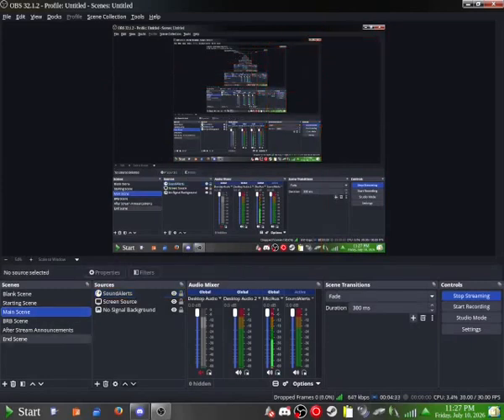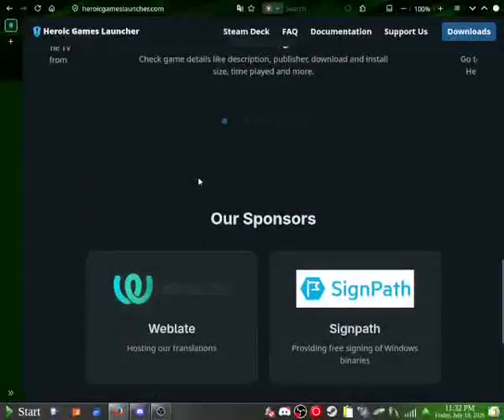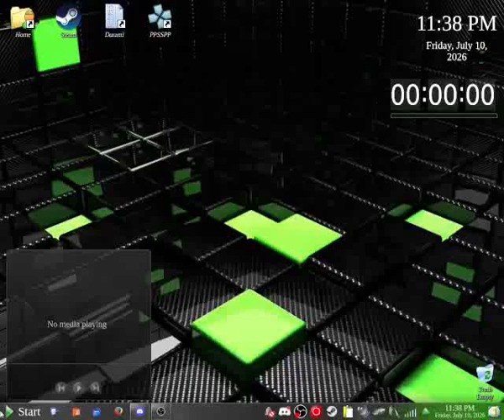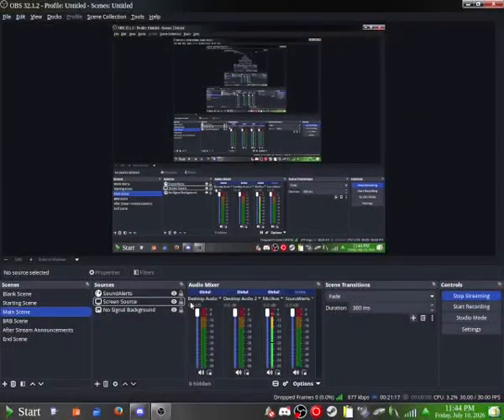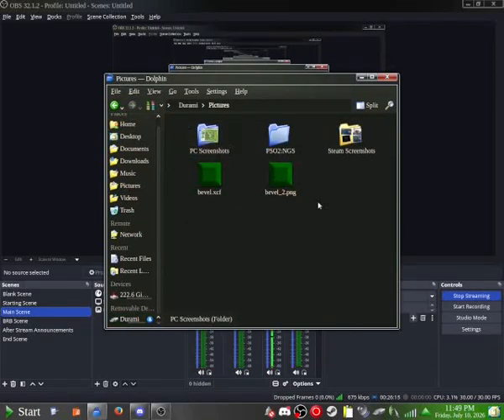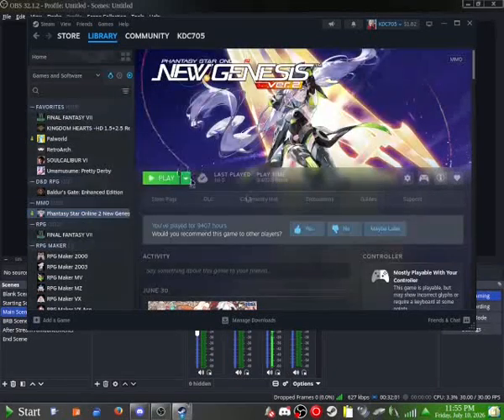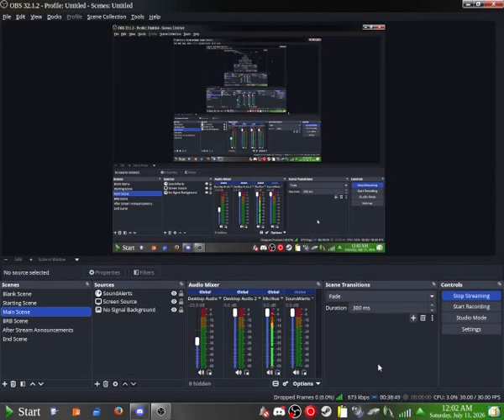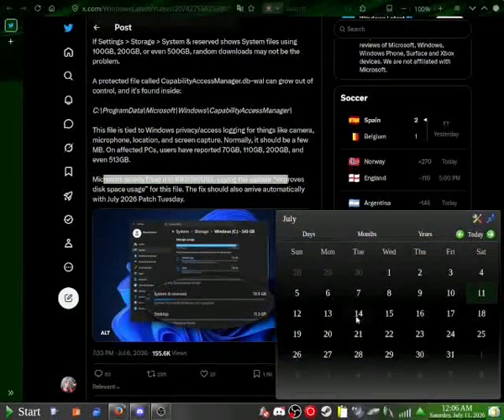Linux Environment tour, and announcement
Taken from a VOD, I give my viewers a tour of my Linux environment, while interacting with them, and give an announcement. Pretty much. After that, I ended up playing Palworld, to see the now, no longer in Early Access, version 1.0 (That Palworld part is cut out of the video).

I had to use Kdenlive to trim out the beginning and Palworld part of the VOD this time, as OpenShot was uncooperative lately today.